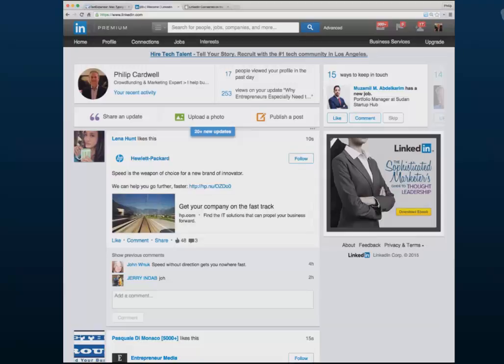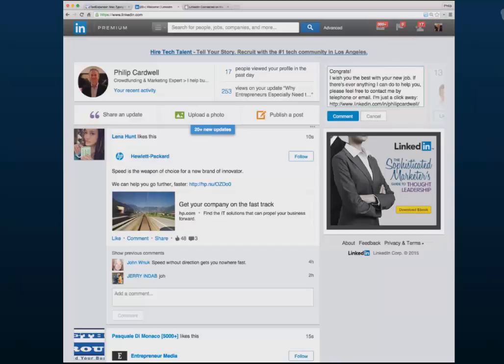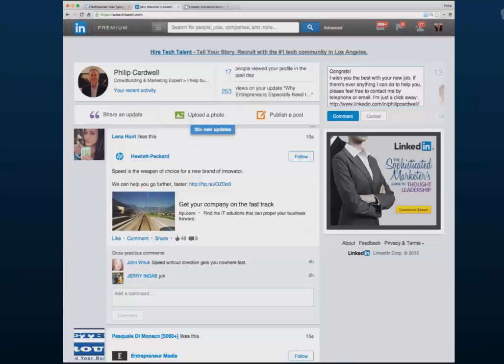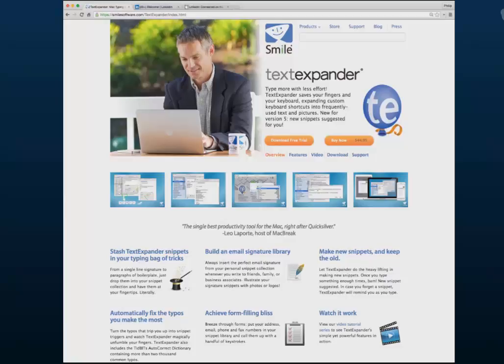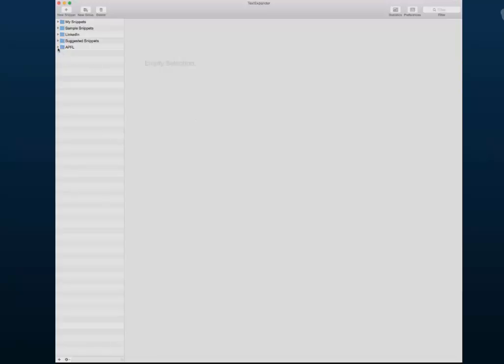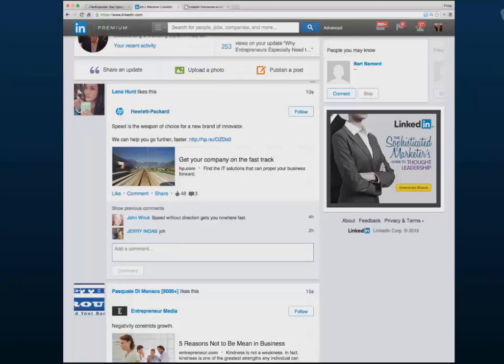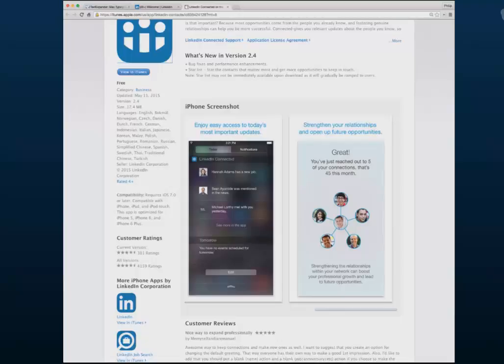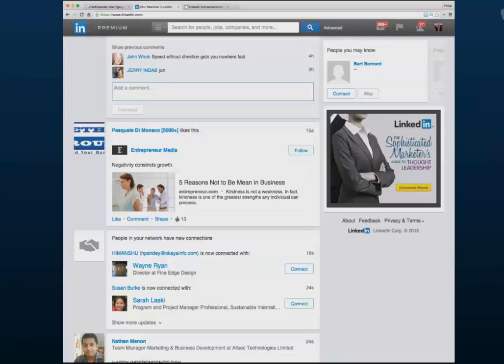Automating LinkedIn's "Ways to Keep in Touch" Section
Loribeth Pierson and Philip Cardwell explain some killer methods to Automate on LinkedIn that will help you reach more contacts in less time.